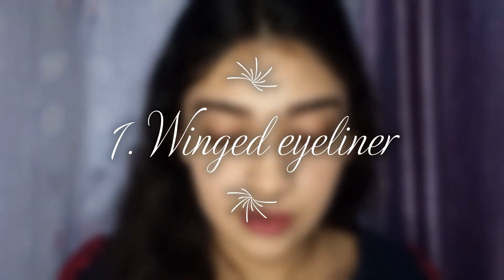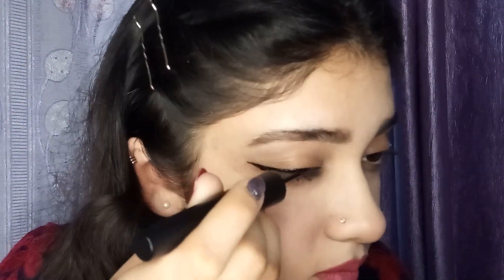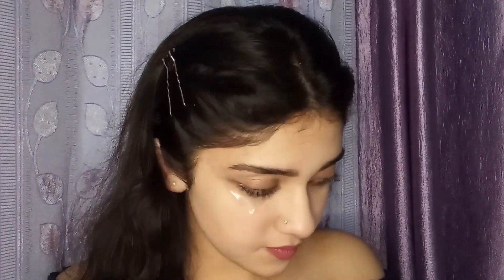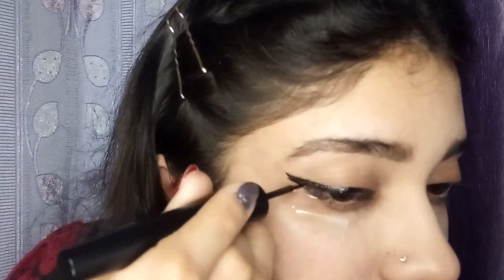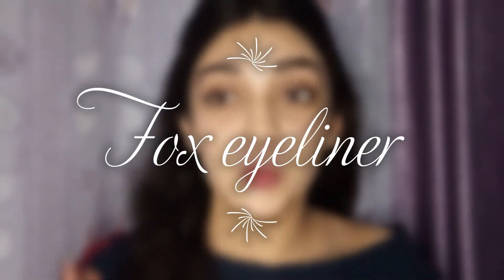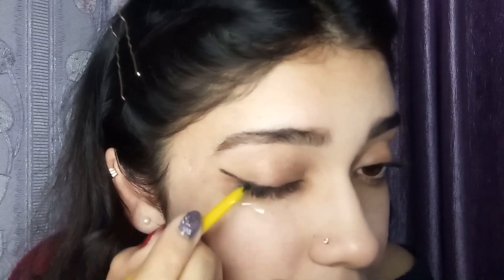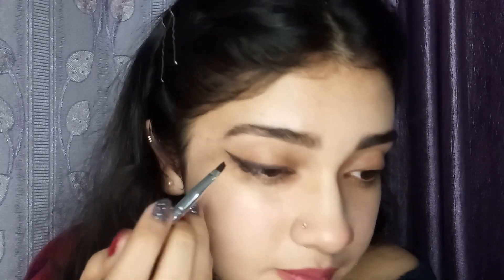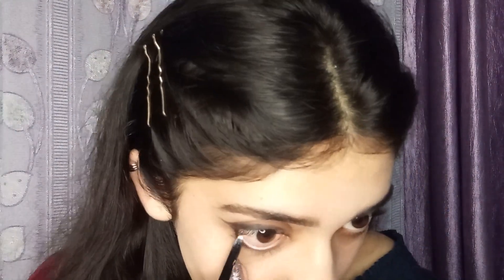Easiest way to apply eyeliner | Winged eyeliner, cat eyeliner and fox eyeliner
In this video you will learn how to apply winged eyeliner, cat eyeliner and fox eyeliner in the easiest way!

The products used in this video are:
1) Maybelline New York - THE COLOSSAL KAJAL
2) Nykaa Black Magic Liquid Eyeliner - Super Black 01
3) Stationery tape
4) Any black eyeshadow
5) White kajal ( you can but this at nykaa -Wet n Wild Color Icon Kohl Liner Pencil - You're Always White)